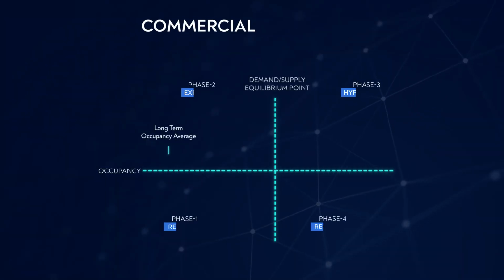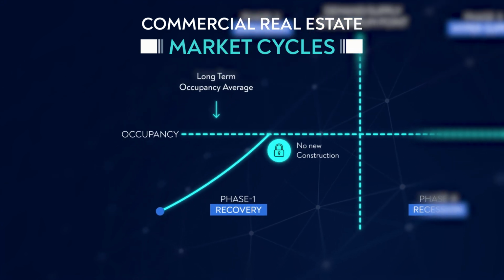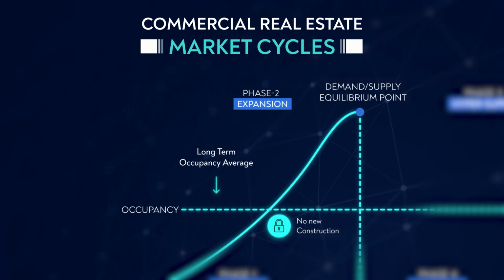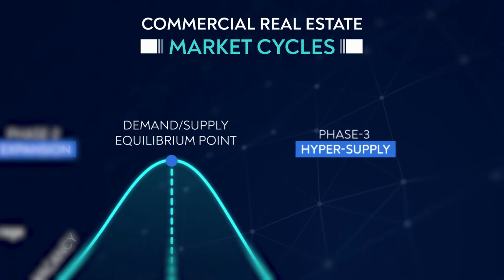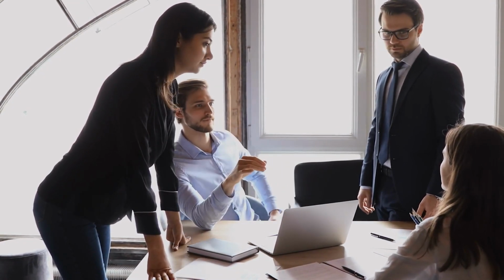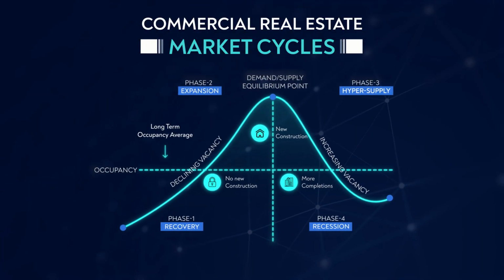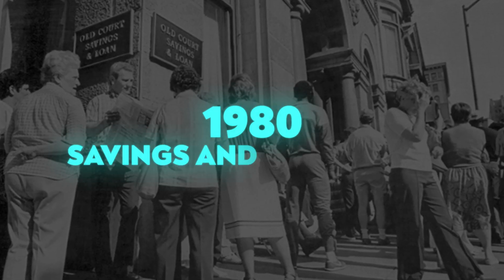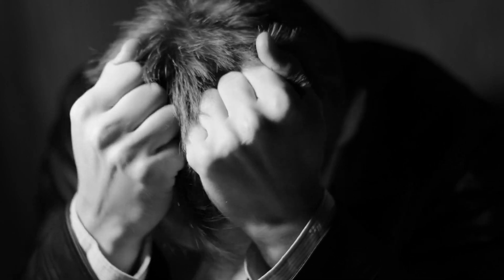Commercial Real Estate Market Cycles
The real estate market moves in cycles, and understanding these phases is key to making smart investment decisions. In today’s lesson, we’re breaking down the four phases of the real estate cycle—Recovery, Expansion, Hyper Supply, and Recession—and how each one impacts property values, rents, and investment strategies.

We'll also dive into historical market crashes like the 1980s Savings & Loan Crisis and the 2008 Housing Bubble to see how past trends can help us predict future opportunities. Plus, we’ll explore how to build equity through appreciation, forced appreciation, and loan amortization—essential strategies for long-term commercial real estate success.
Are we in a buyer’s or seller’s market right now? What phase do you think we're currently in? 👇

📈 Follow for insights on building long-term wealth through commercial real estate.